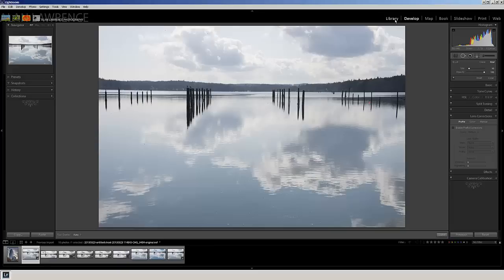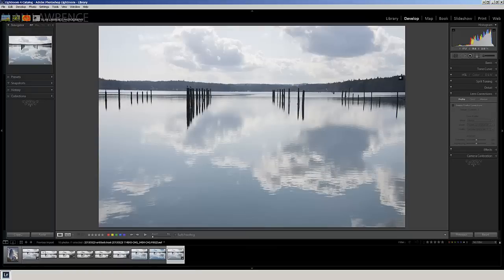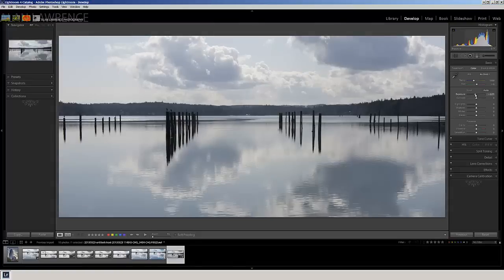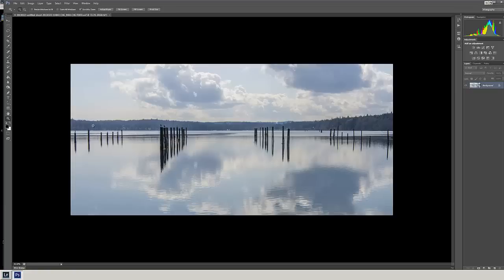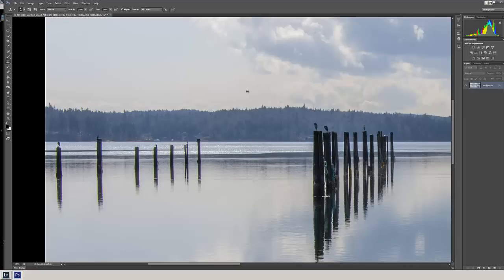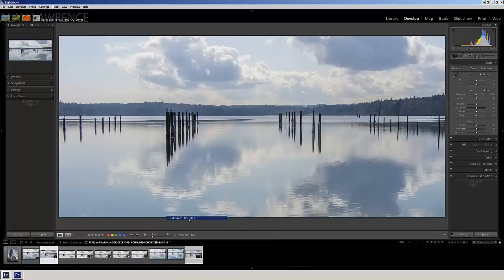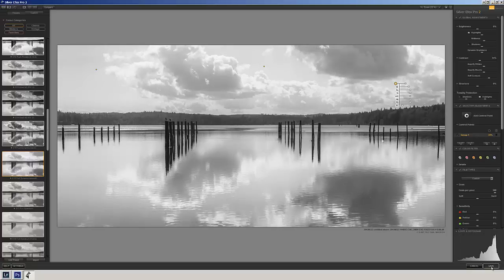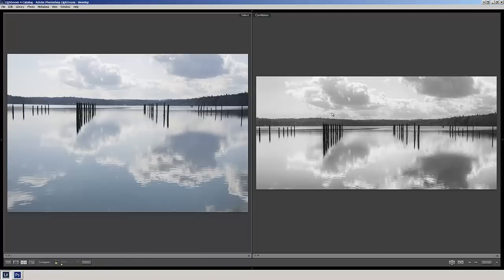Before & After: Lightroom, Photoshop & Nik Software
Before-After demonstration using Adobe Lightroom, Photoshop and Nik Software on an image from the Seattle Photography Club.